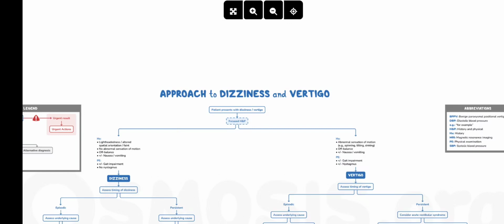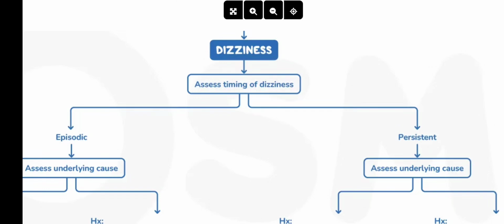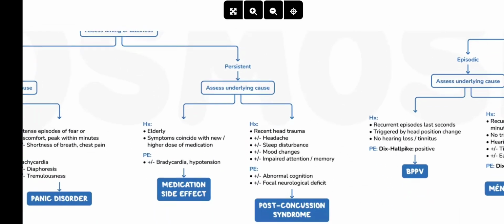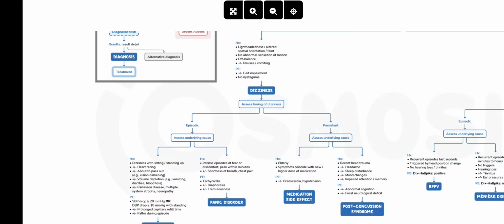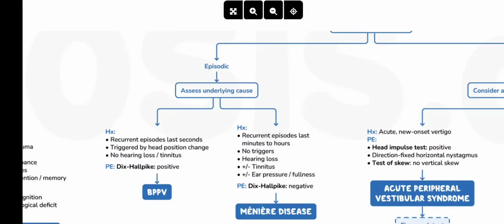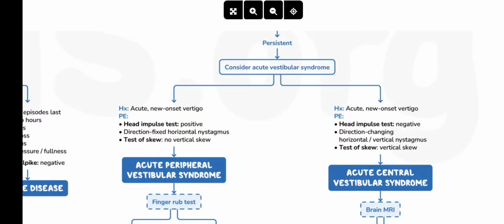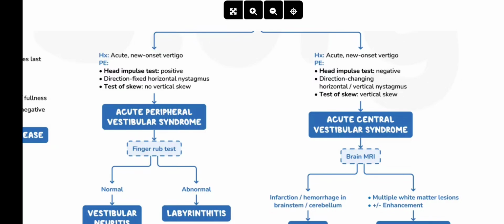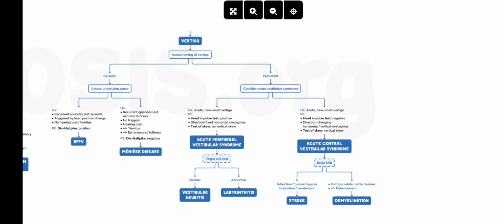Approach to " Dizziness & Vertigo ".